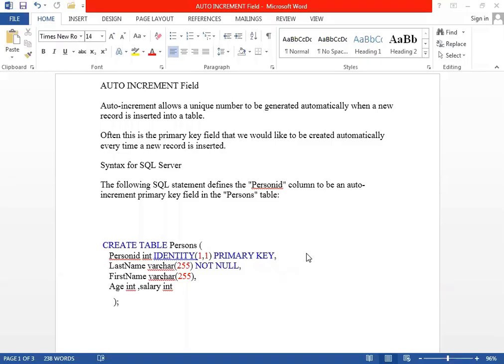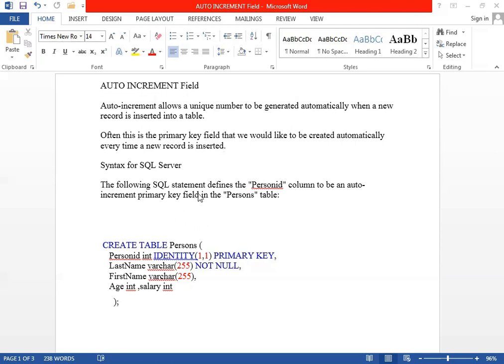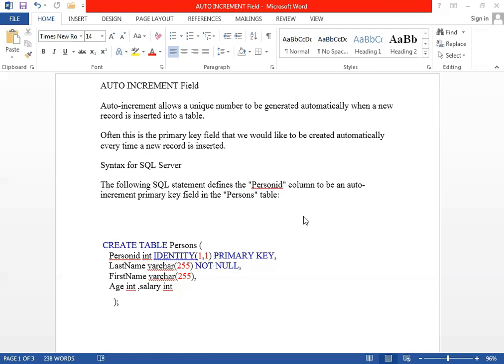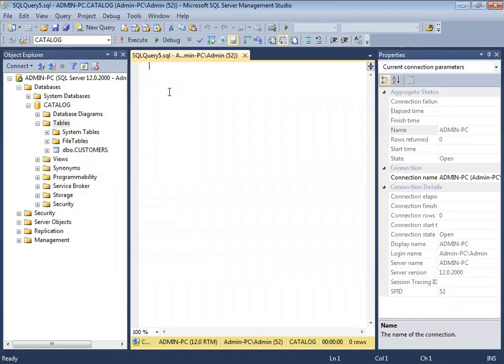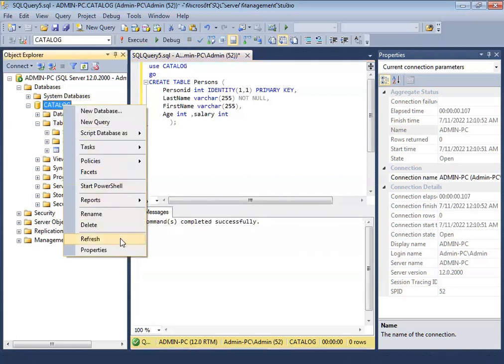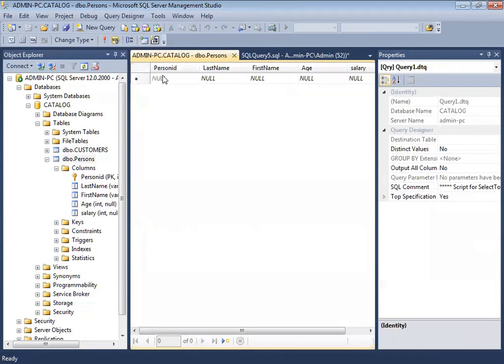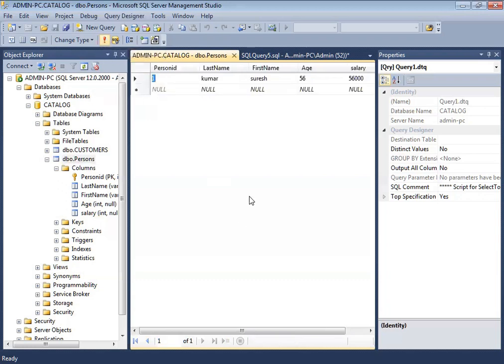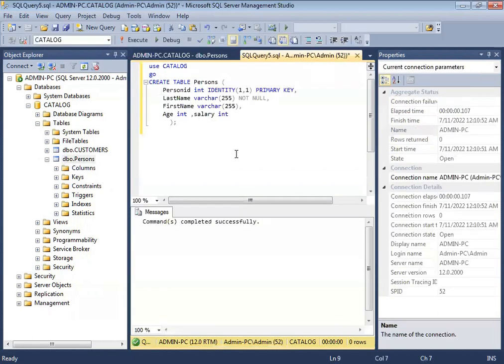AUTO Increment Primary key